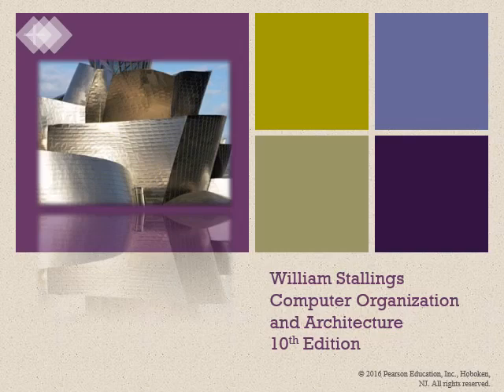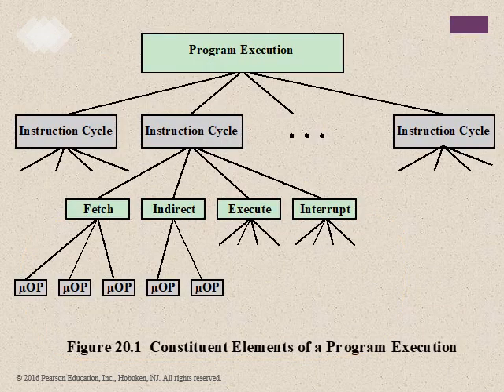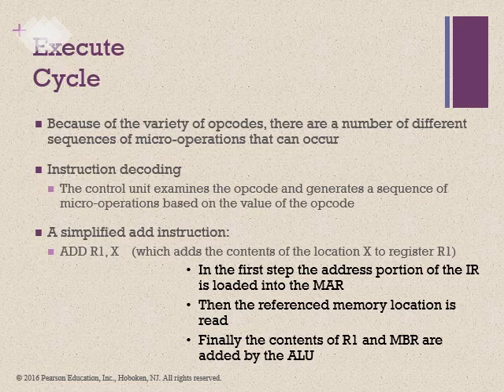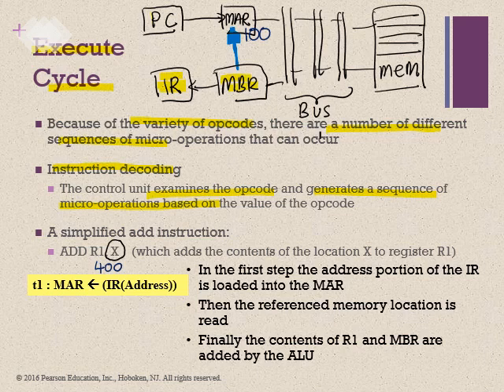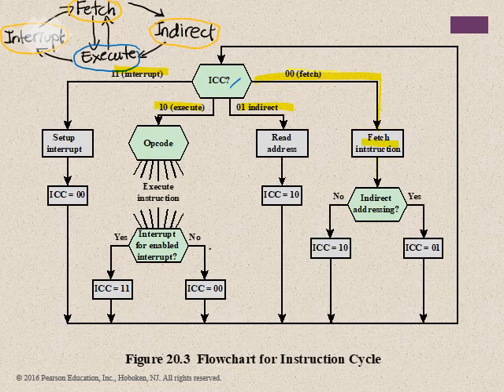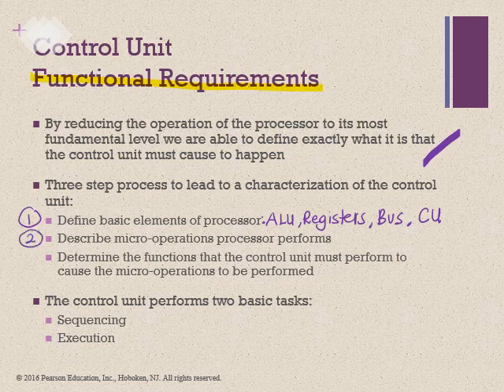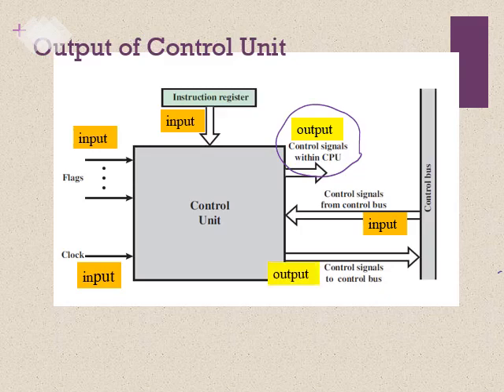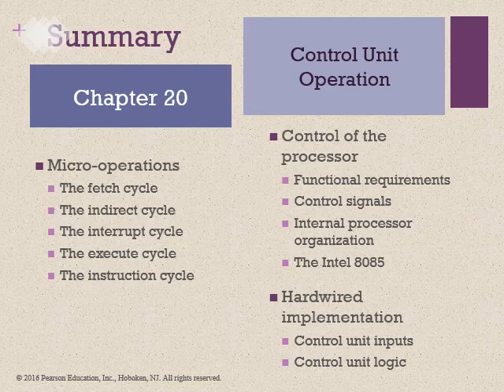Module 5c CONTROL UNIT (Part 1)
Chapter 20: Control Unit Operation